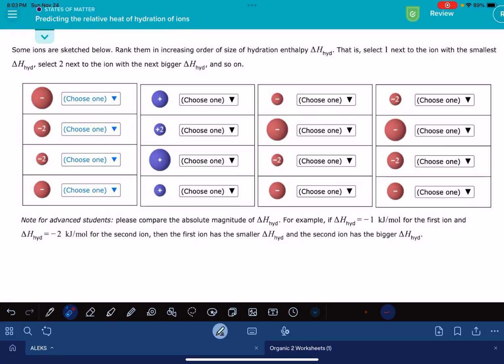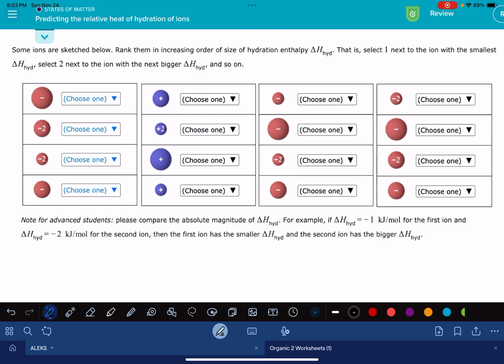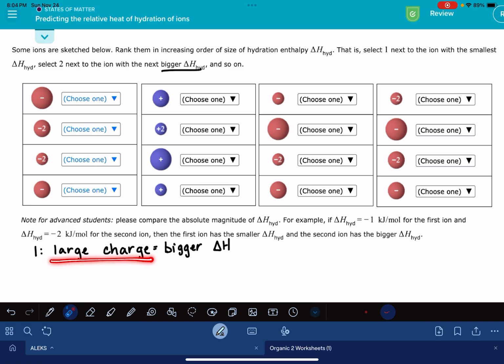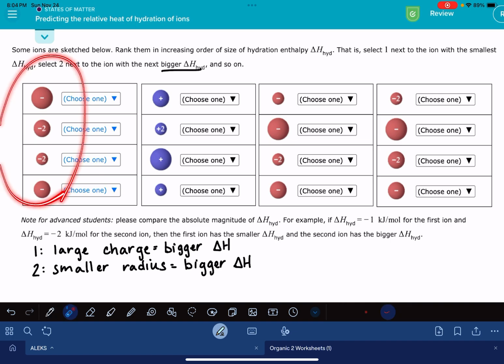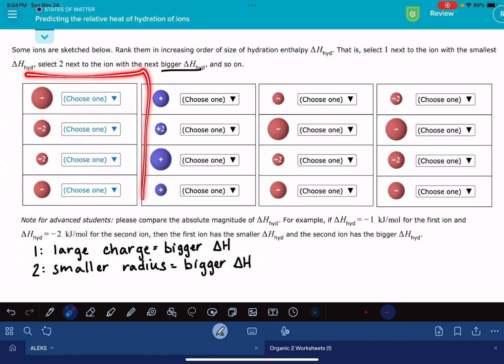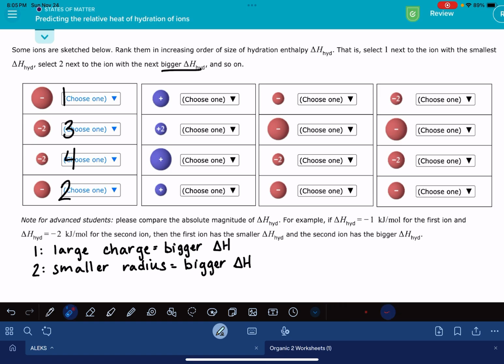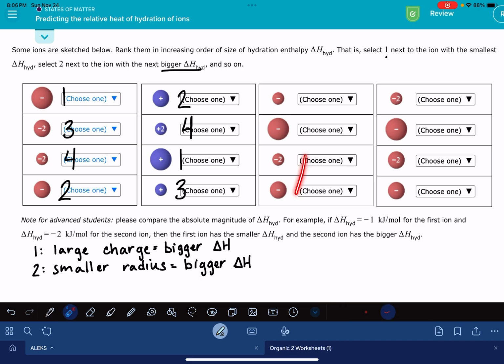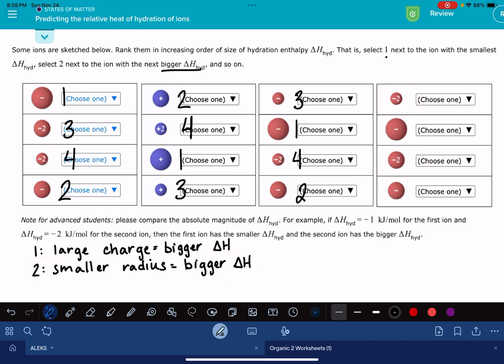ALEKS: Predicting the relative heats of hydration of ions